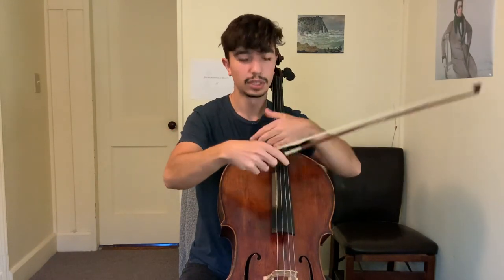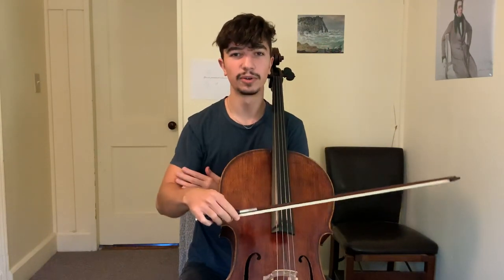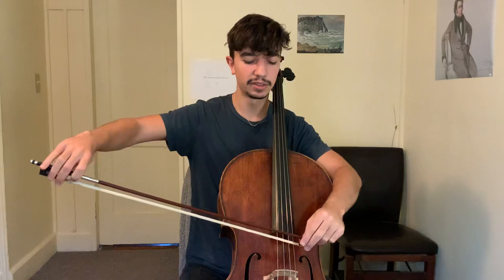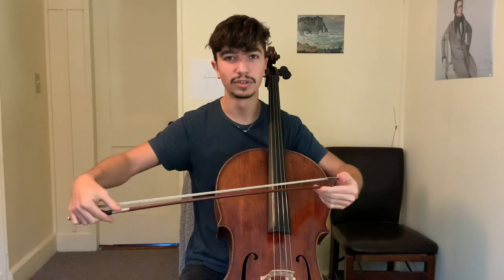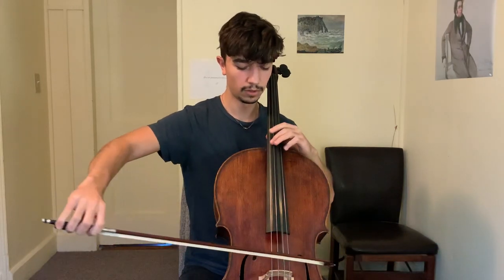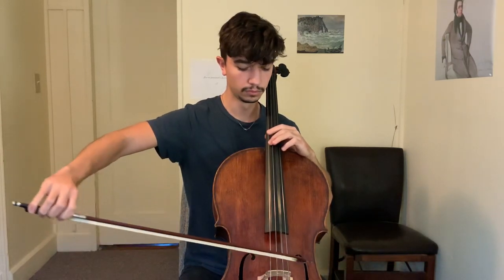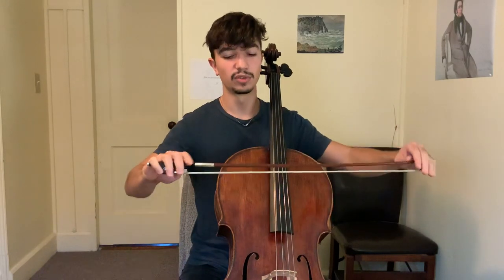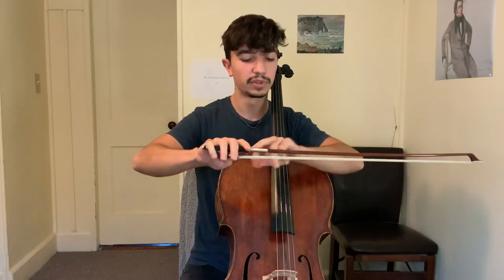Cello Tips, Ep. 1: A rare bowing technique from Daniil Shafran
Welcome to my new series on cello tips! I will be trying to post these somewhat regularly for you all, on a variety of different cello and music related topics.

In this episode, I discuss a rare bowing technique that I came across studying old footage of the great Russian cellist Daniil Shafran.

1:48 - Demonstration WITHOUT the Shafran technique
2:20 - Demonstration WITH the Shafran technique